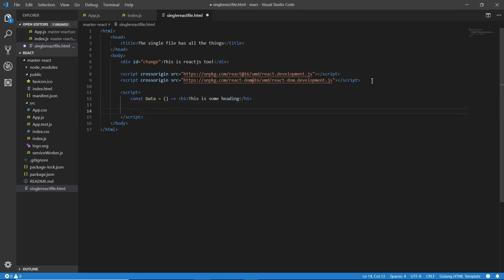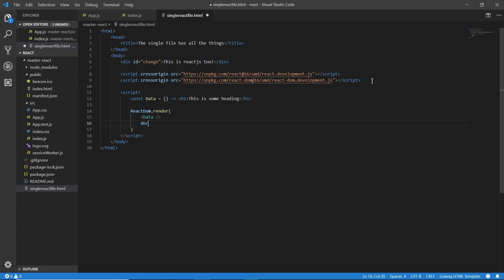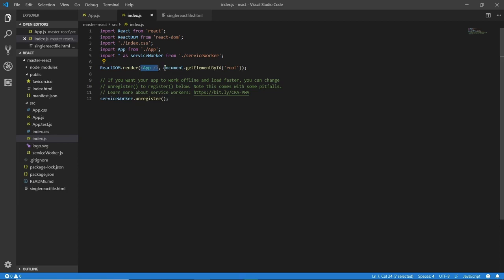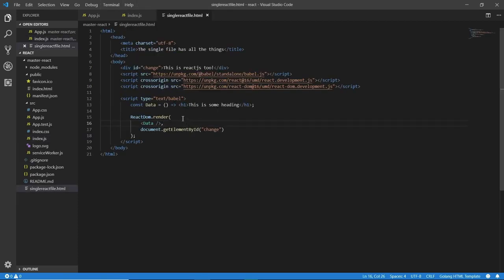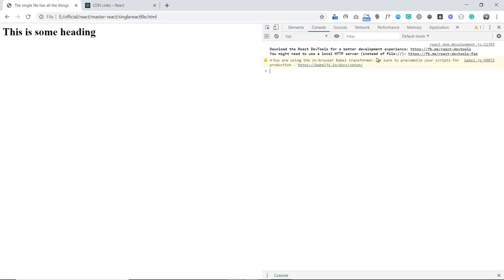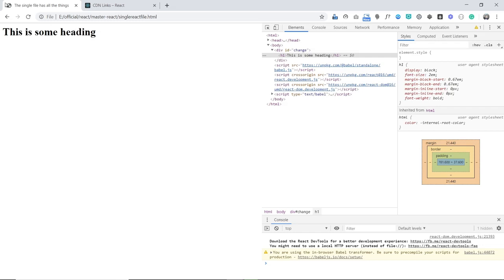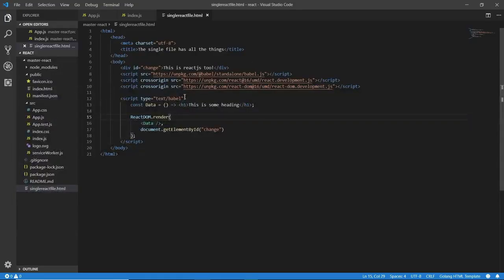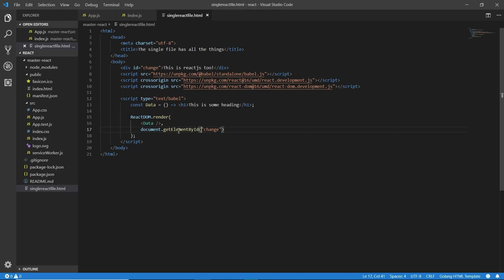React Crash Course 12 Using React CDNs Part 2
Using React CDNs Part 2